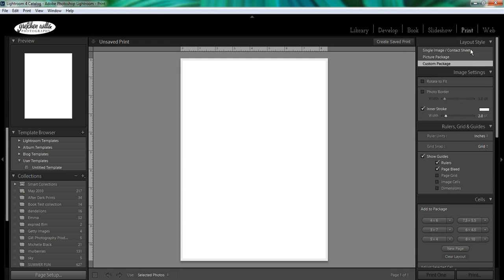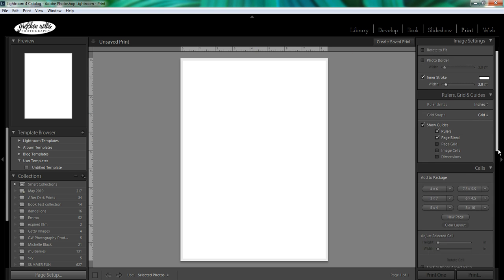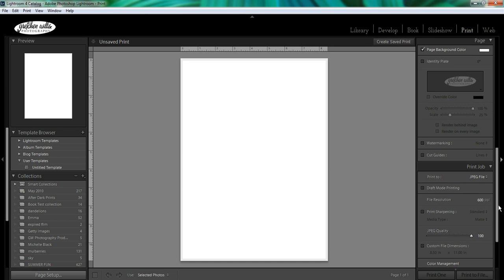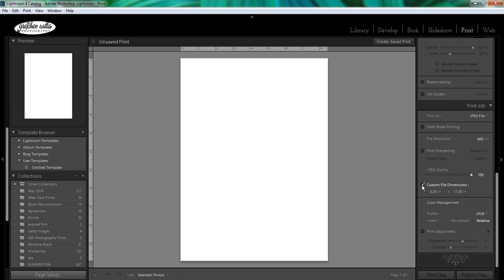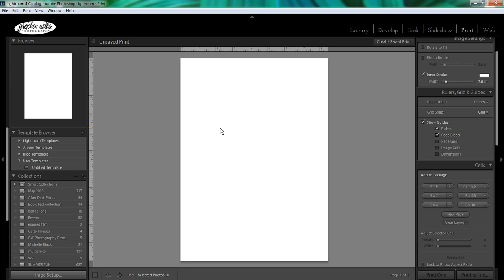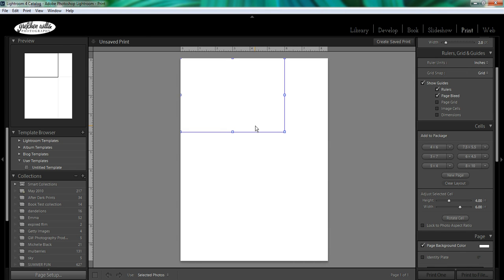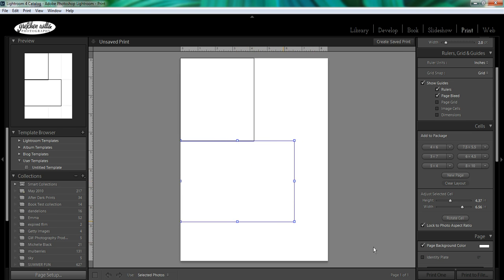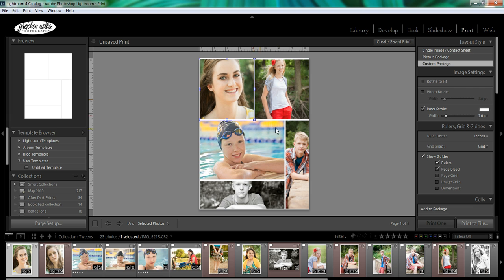creating storyboards in Lightroom part 1